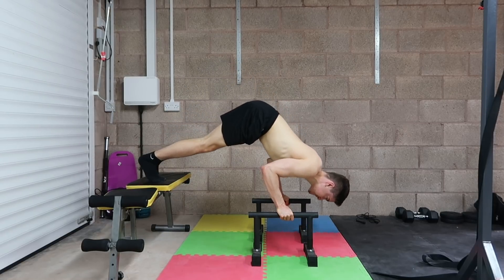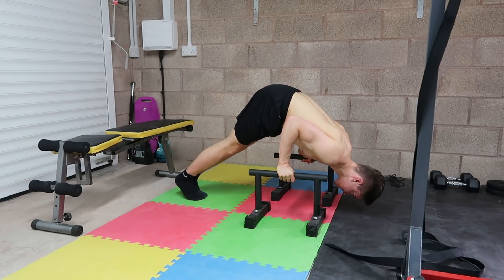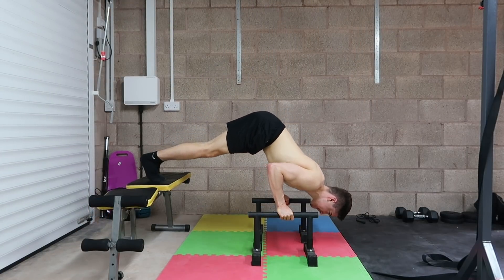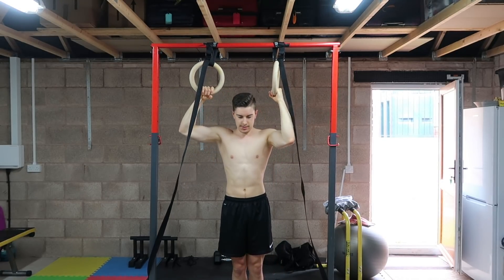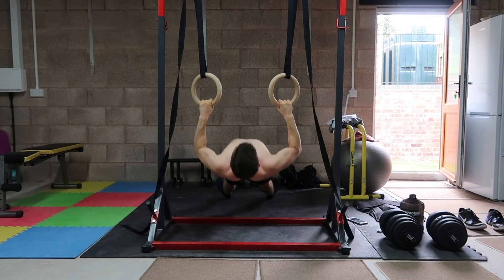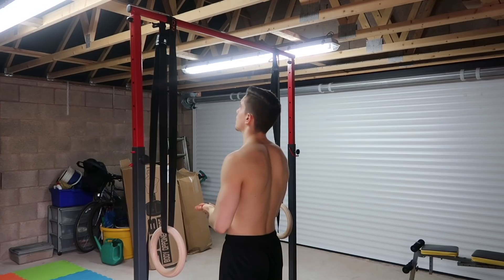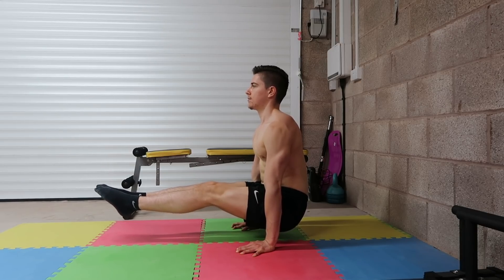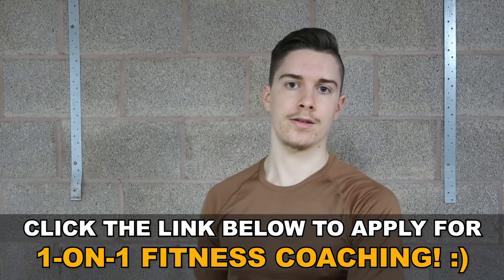Quick Upper Body Bodyweight Workout (NOT EASY!)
WORKOUT EXAMPLE / TEMPLATE:

A1. Deep Pike Push Up Variation: 6-10 Reps
A2. Paused Chin Up Variation: 4-8 Reps
3-5 Sets Each, Rest 120 Seconds Between Each Exercise

B1. Straddle Push Up / Psuedo Planche Push Ups: 4-8 Reps
B2. Wide Grip Body Row Variation: 6-10 Reps
3-5 Sets Each, Rest 90 Seconds Between Each Exercise

C1. L Sit Progression: 15-30 Seconds
C2. Scapula Pull Variation: 8-12 Reps
2-4 Sets Each, Rest 90 Seconds Between Each Exercise

*Recommended frequency: 2-3x a week. Preferably 2x a week to ensure you're fully recovered between each session!*

💻 If you would like me to guide you 1-on-1 to sculpting the lean, muscular, and confident body you desire with calisthenics, then simply click here to apply for my online coaching program

➡️ ADJUSTABLE DUMBBELLS